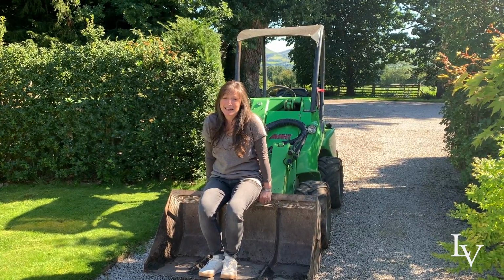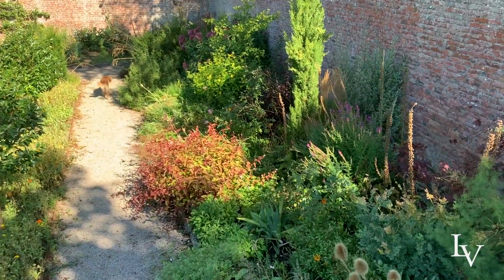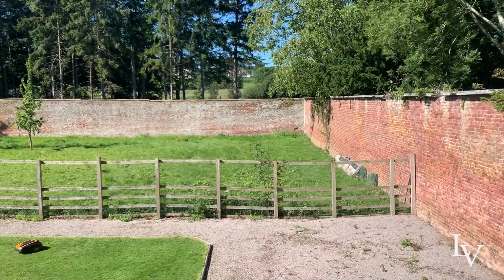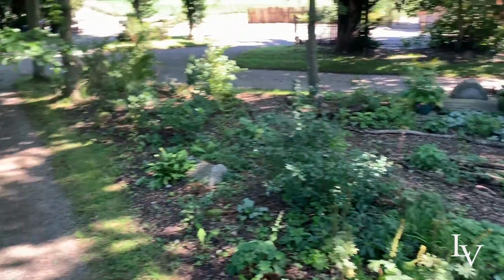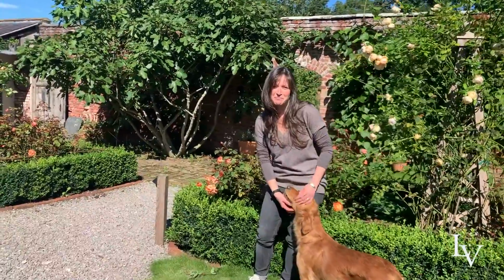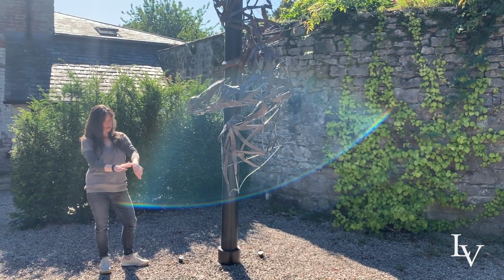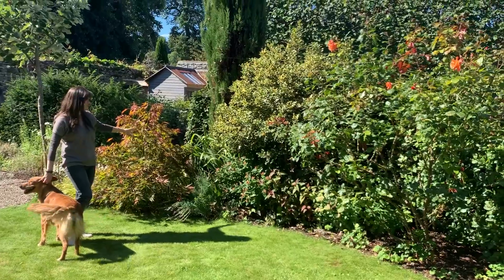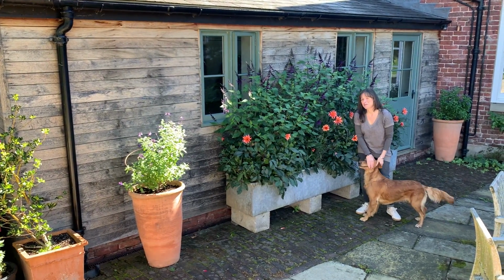GARDEN TOUR! English Walled Garden Across the Pond!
What a treat for all of us! Let’s cross the Atlantic and head to NE Wales where my friend Jenny and her husband  Tom have created a walled garden around an 18th century family home that is simply incredible. My favorite parts are at the end so make sure to watch it through. It’s also a rental and is definitely on my bucket list as a place to stay next time I myself cross the Pond. Enjoy! And make sure to follow @thelaundrygarden on IG.